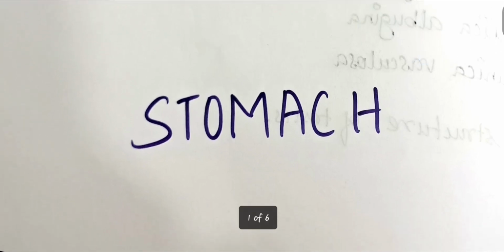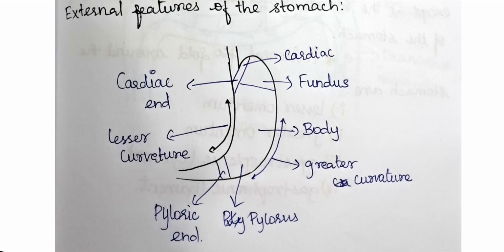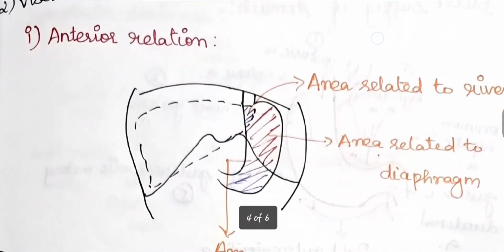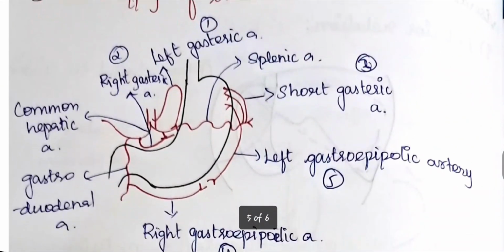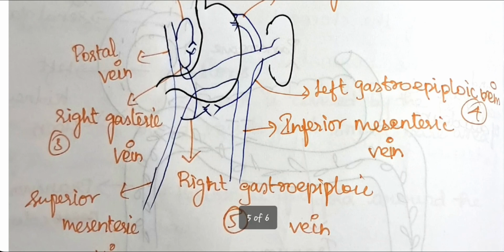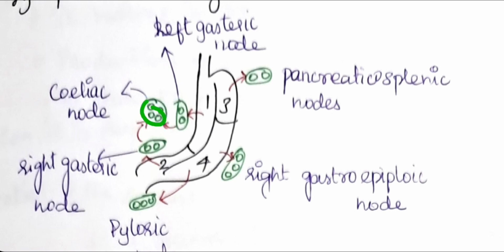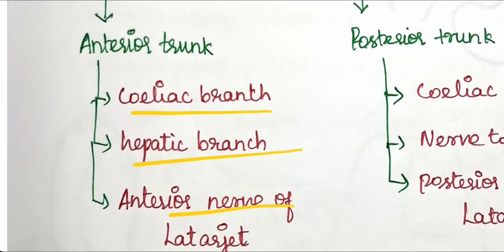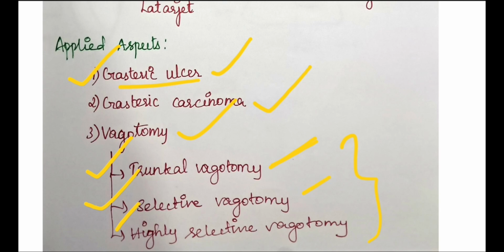Stomach, a distensible organ in the abdomen